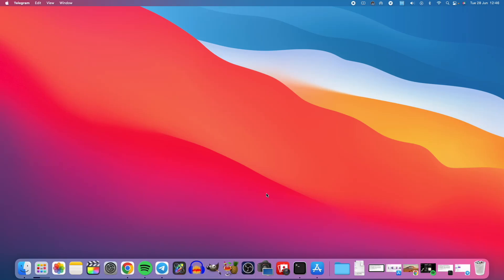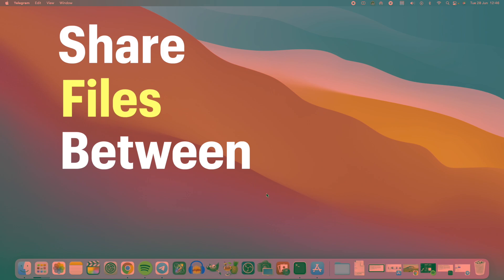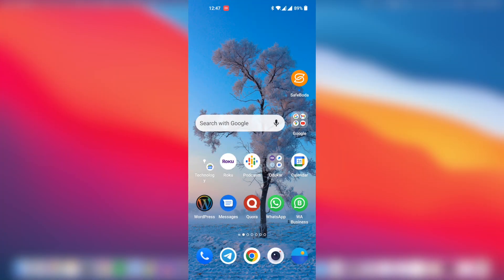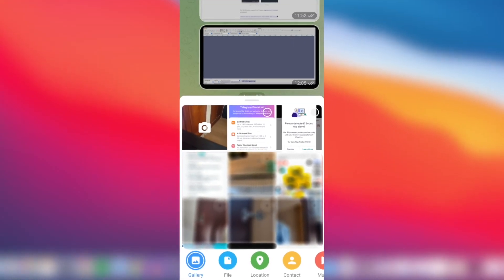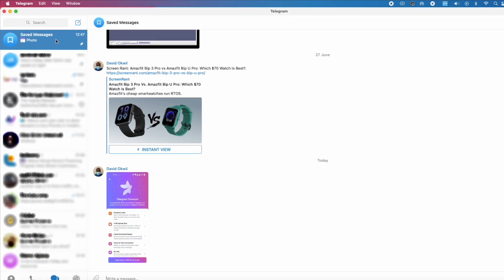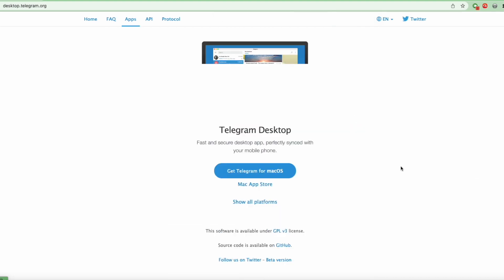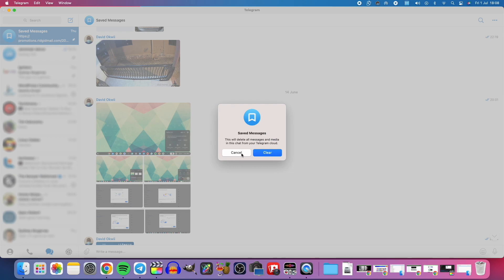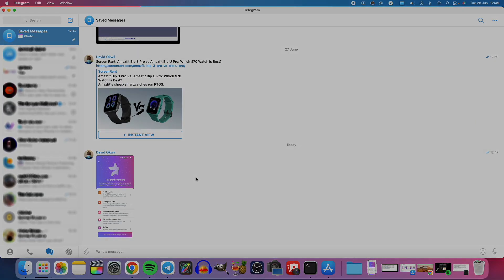Share files across devices with Telegram App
You can send yourself files of upto 2GB with the Telegram chat app. Here is how.